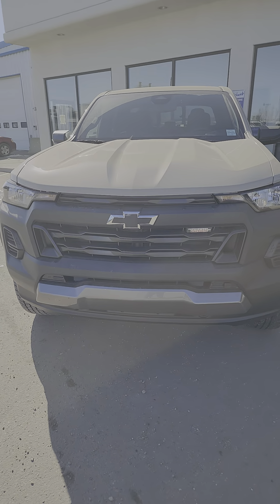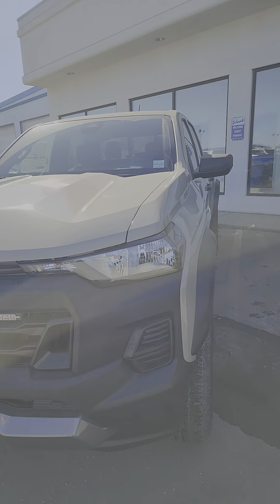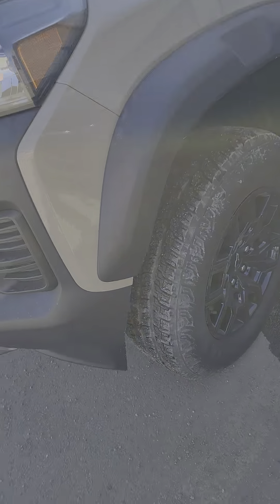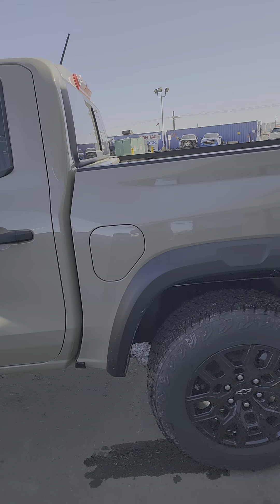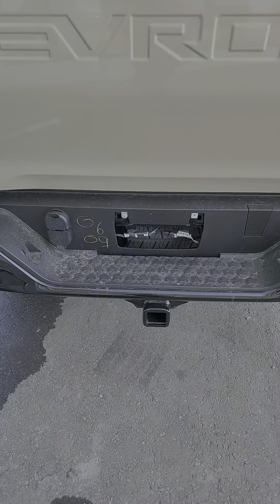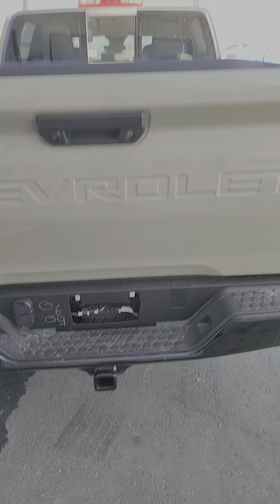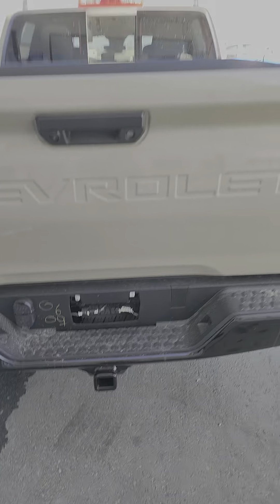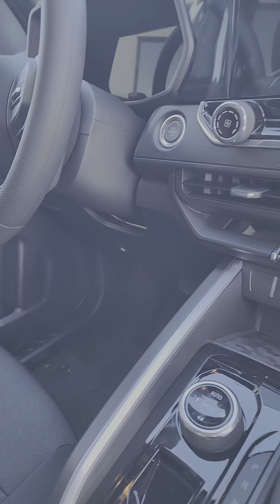2024 Chevrolet Colorado Trail Boss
Don't let obstacles hold you back with this awesome 2024 Colorado Trail Boss. You can take your journey off-road! Equipped with a power drive seat, The advanced trailering package including trailer brake control.